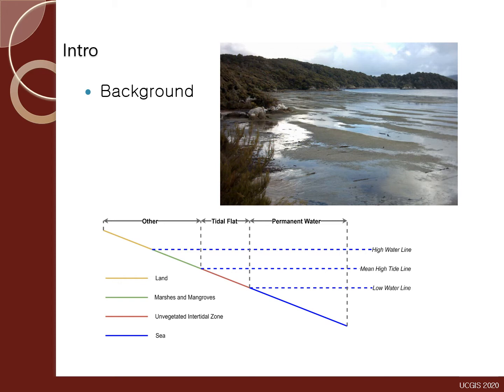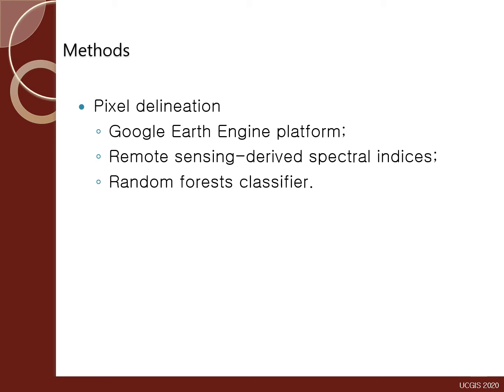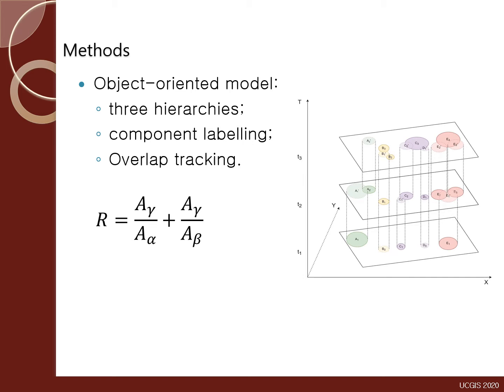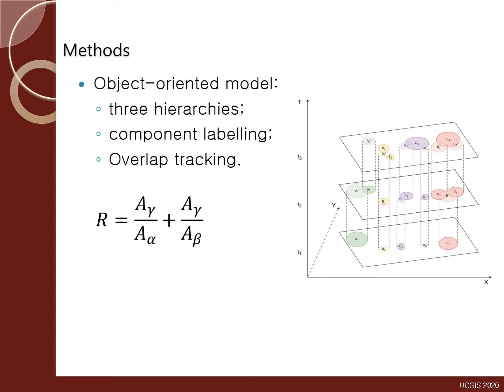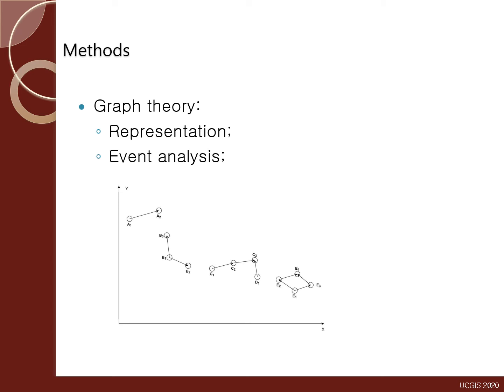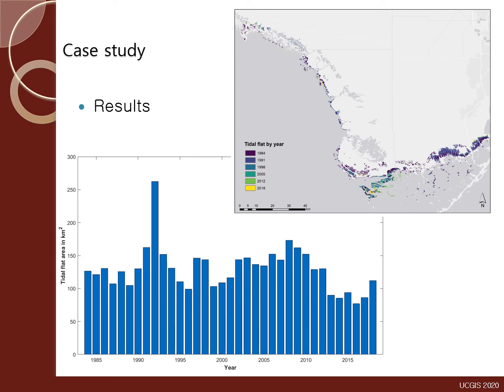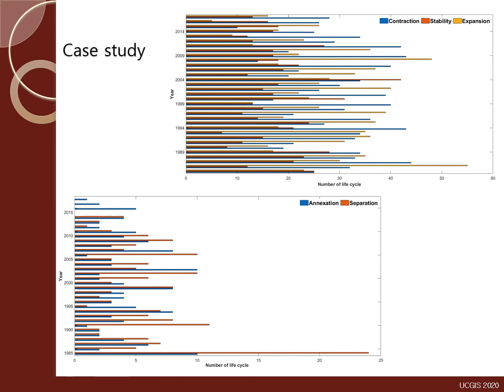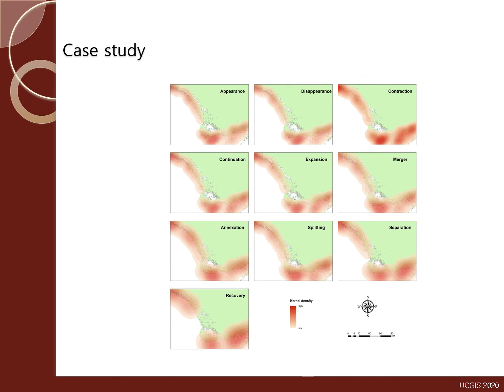An object graph based tracking, representation, and analysis for tidal flat dynamics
Chao Xu, Florida Atlantic University. Recorded for a session of the 2020 UCGIS Symposium in June 2020.